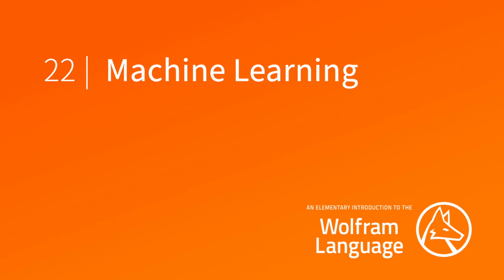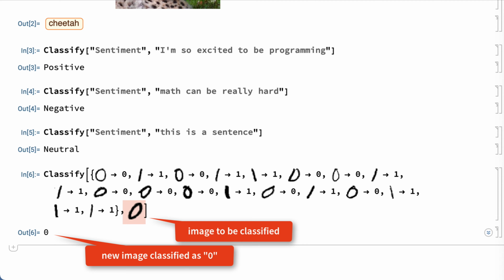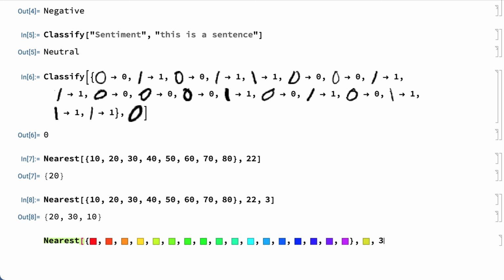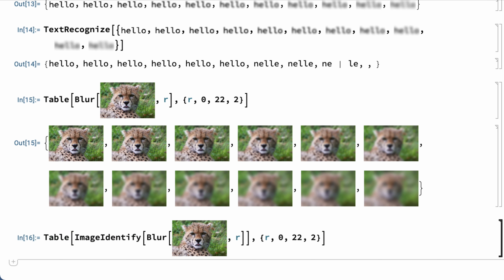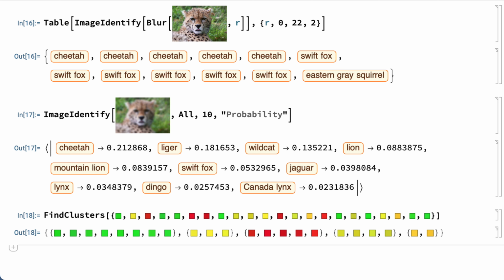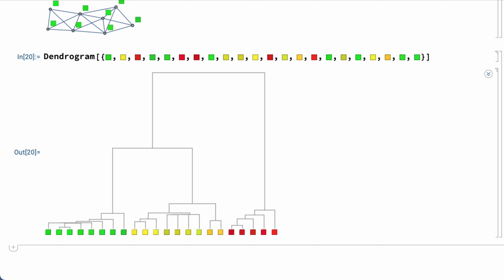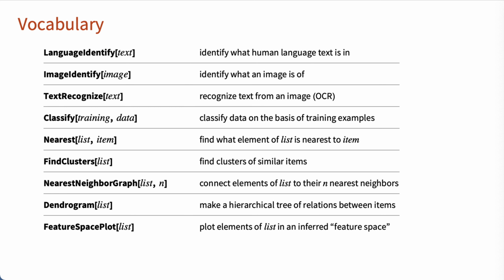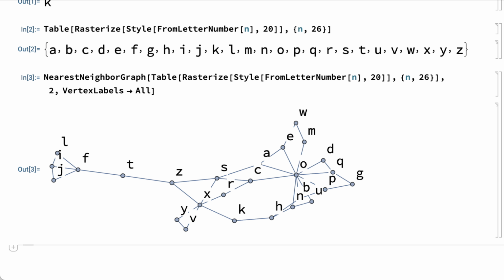The Basics of Machine Learning in Wolfram Language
Examples show the built-in machine learning functions in Wolfram Language. Learn how to train your own machine learning models and do optical character recognition (OCR) in this tutorial for beginners.